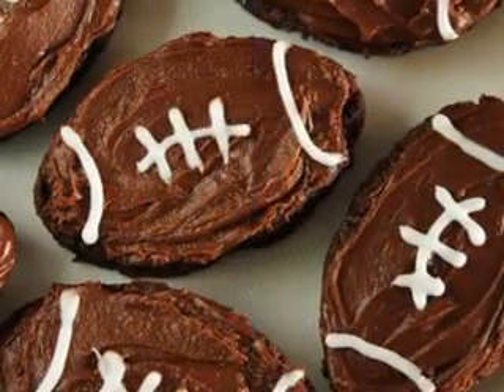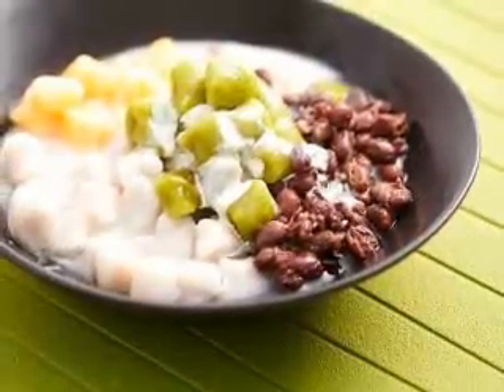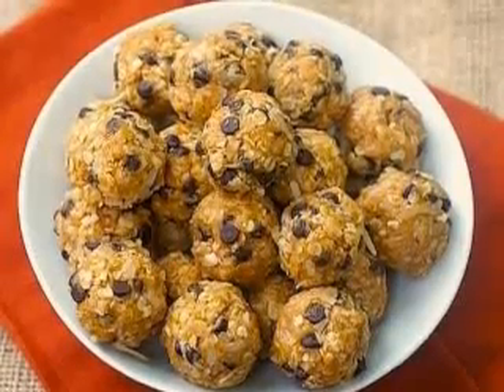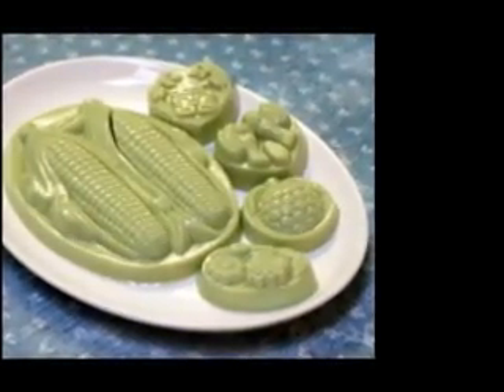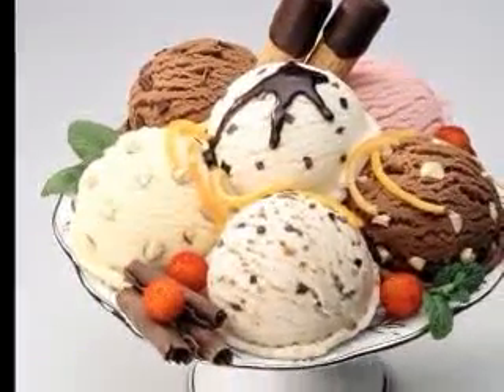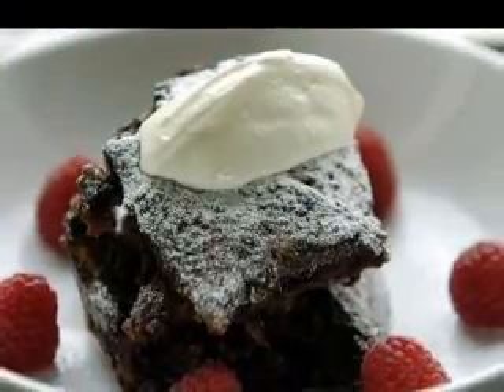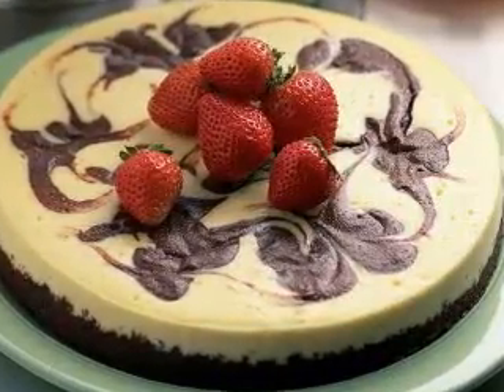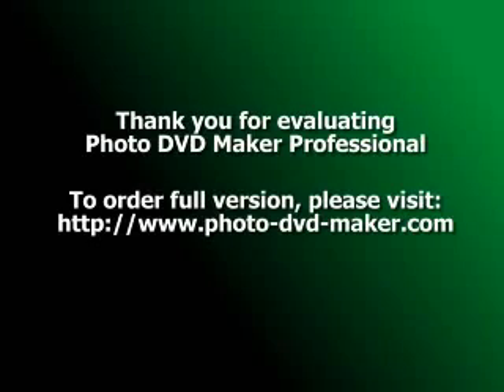Incredibly Healthy Dessert Recipes That Still Taste Good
Desserts Through History
Every culture has its own ideas about desserts. In Greece, honey and nuts are widely used in desserts. In China, you will find that lotus, red beans, and sesame are featured in their dessert recipes. The Aztecs loved chocolate flavored desserts. A cheeseboard is a popular dessert in many places and ice cream can be traced right back to 4 BC. In the early days of dessert making, our cooking ancestors did not have access to such things as sugar free jello or Splenda and even though the history of strawberry shortcake dessert might be a fascinating subject to explore, knowing how to transform high calorie, high fat desserts into healthy ones is perhaps more pressing right now.
Using Sugar Free Jello in Healthy Desserts
A healthy dessert does not have to be a boring dessert. You might think an apple or banana makes a healthy dessert but it is not very satisfying, which is why you will be eyeing the cookie jar ten minutes after eating it. If you have no sugar free jello or artificial sweetener, go and buy some and you can start getting creative. A bowl of fifteen strawberries covered with sugar free strawberry jello has the same amount of calories as an apple but makes a bigger, more satisfying, and more interesting dessert. Sugar free jello is really versatile and you can do plenty with it.
You do not have to make sugar free desserts only if you want to eat more healthily. A balanced diet is the healthiest way to eat and if you eat healthily most of the time, an occasional indulgent dessert is not going to do you any harm. There are many different healthy jello desserts and you can use nuts or fruit in jello recipes too, for texture and flavor. You might think that a jello cake recipe sounds like an unhealthy option but by using sugar free jello and replacing the sugar in the cake with artificial sweetener, you are halving the calories right away without changing the taste of the finished cake!